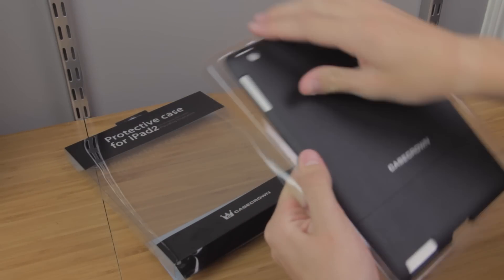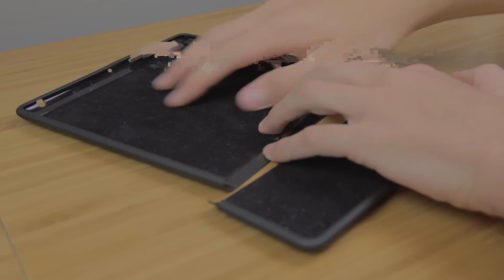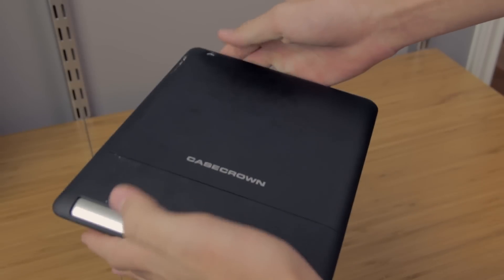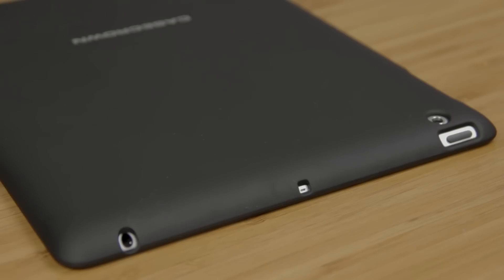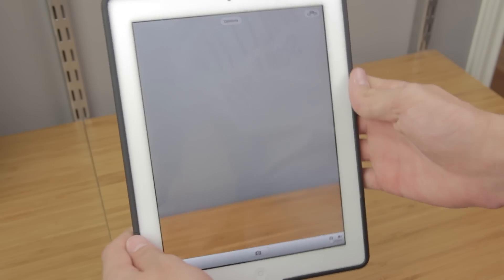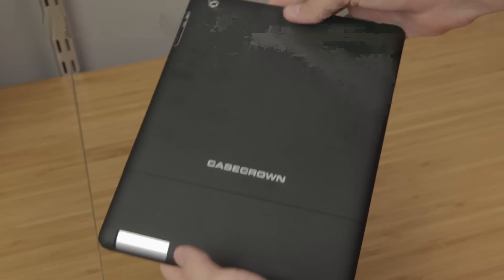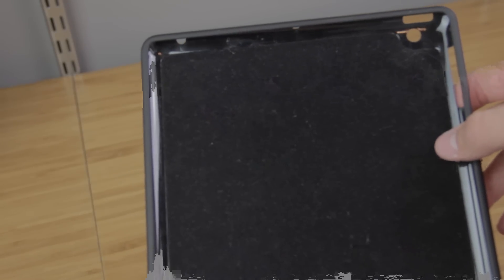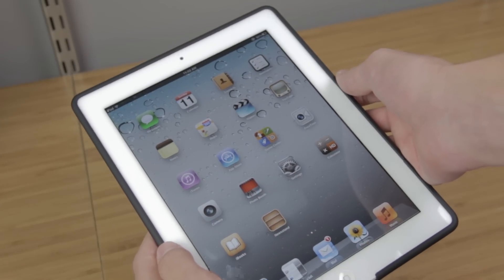CaseCrown iPad 2 Lux Glider Case- (REVIEW)